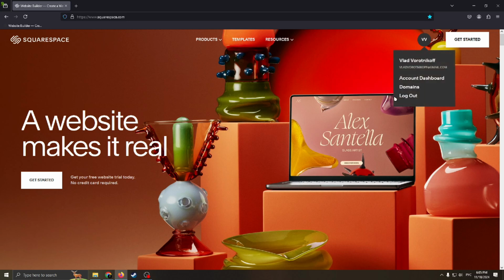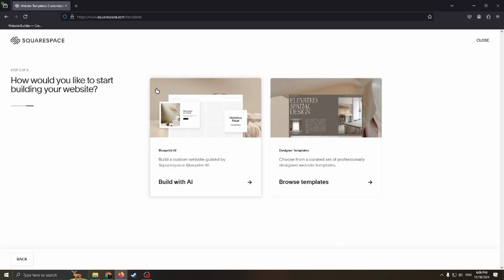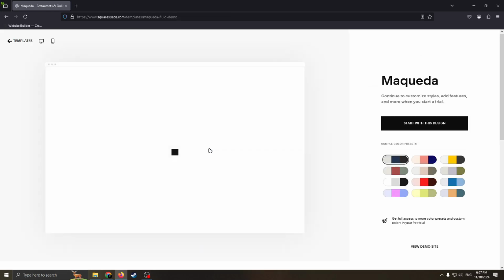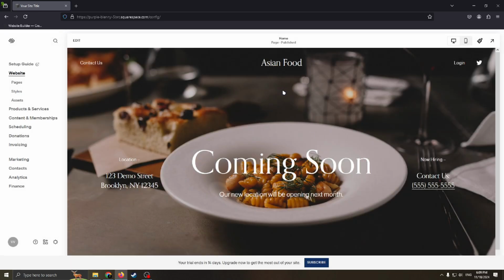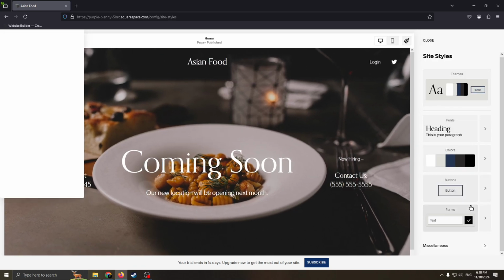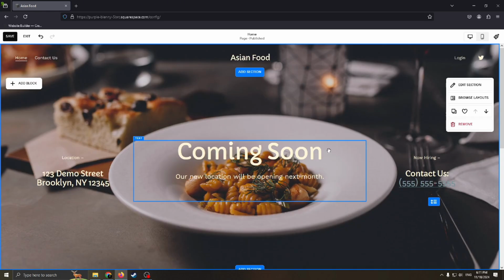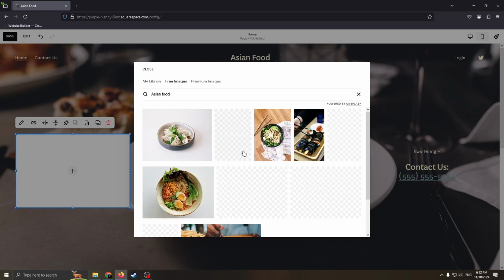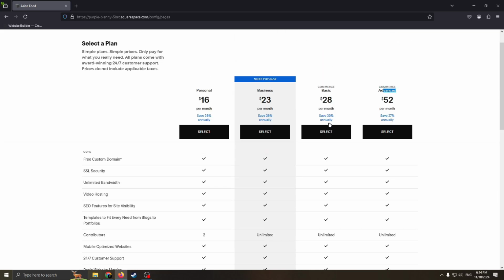How To Make Restaurant Website on Squarespace - Full Tutorial